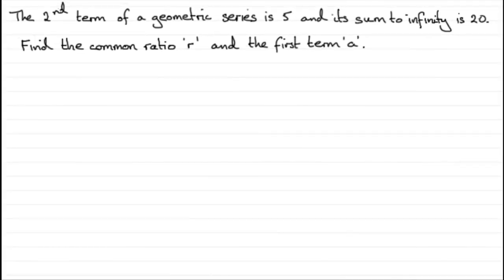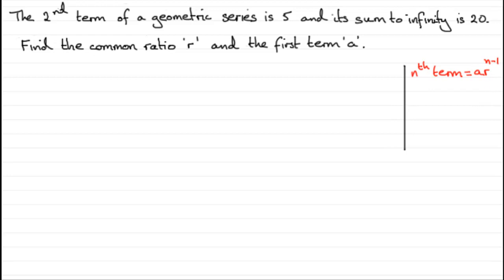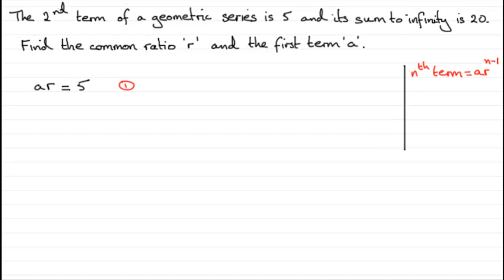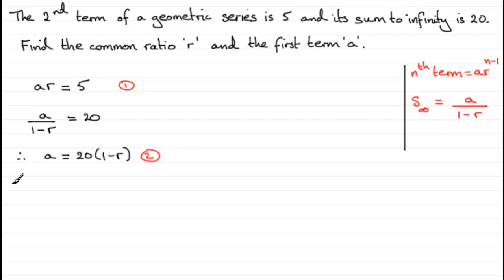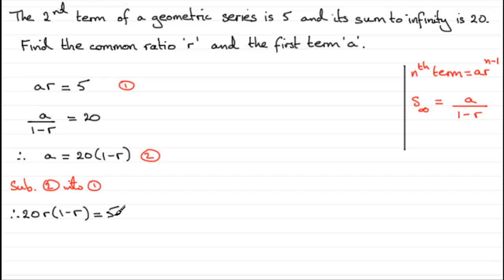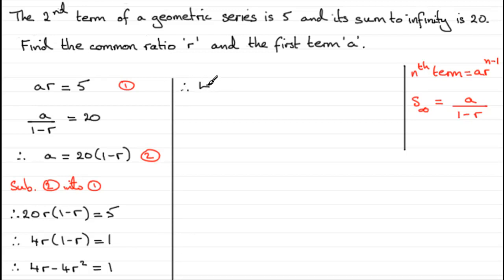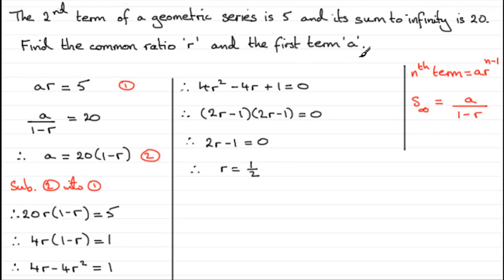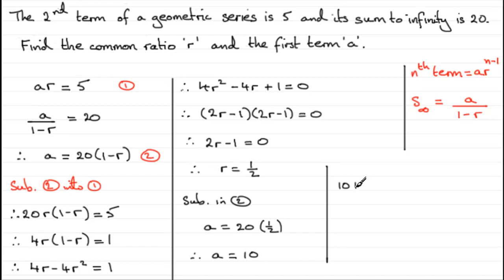Geometric Series : Sum to infinity example : ExamSolutions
Example question on the sum to infinity of a geometric series